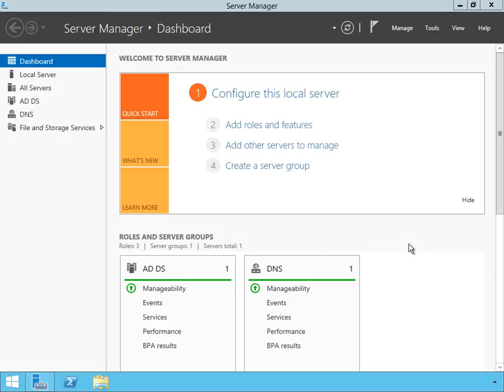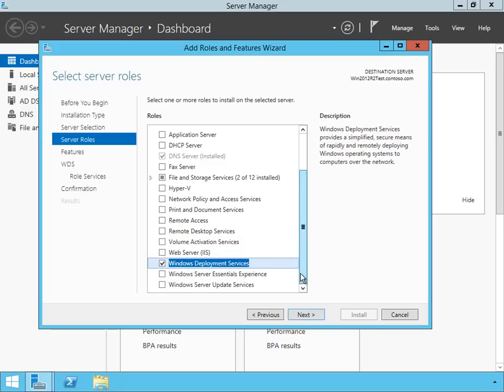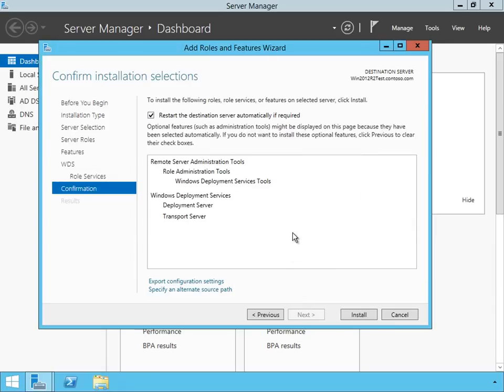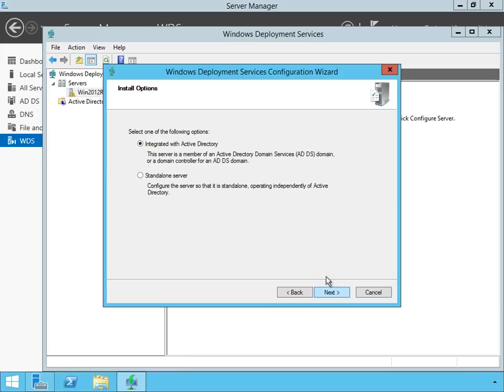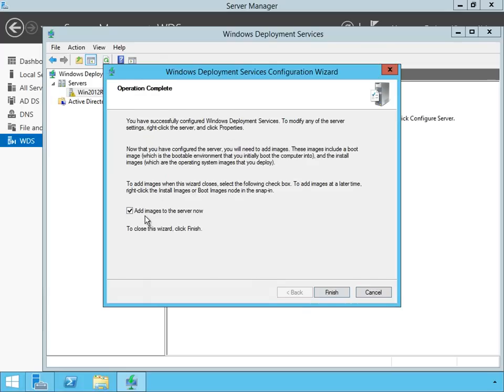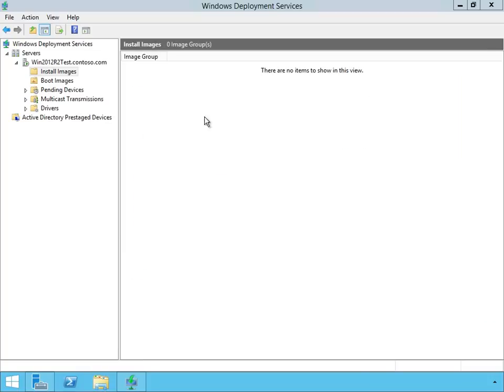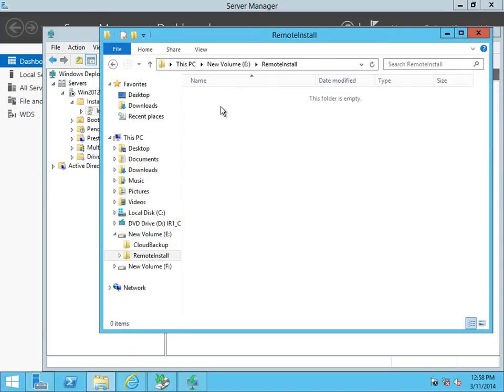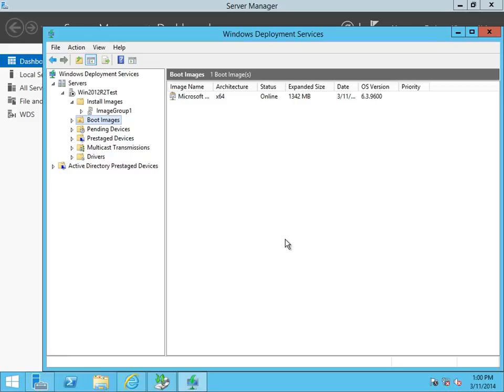Installing WDS, Windows Deployment Services, on Windows Server 2012 R2